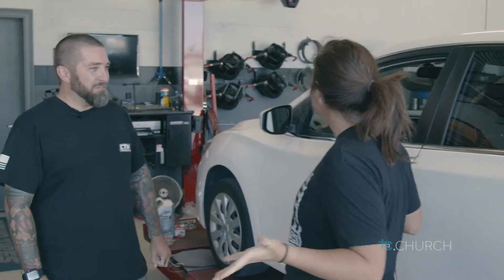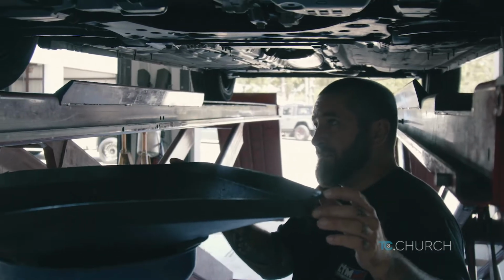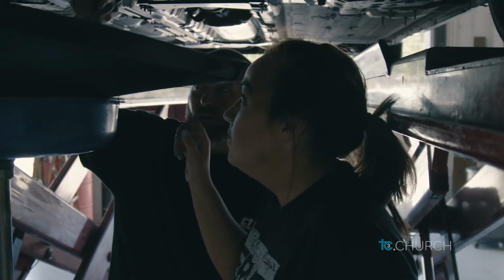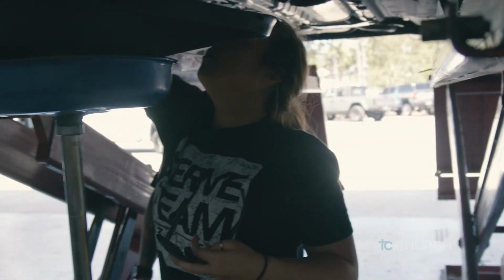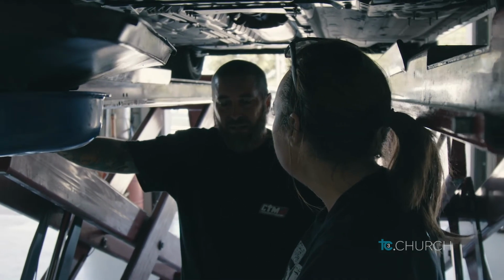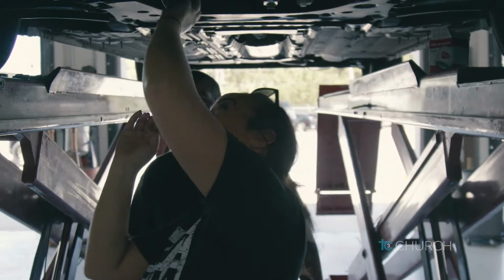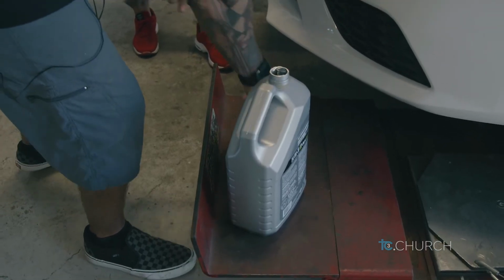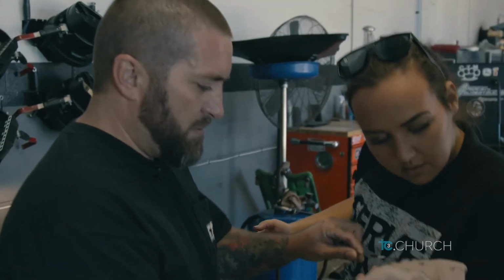Under The Hood (Episode 1) - TC3 TV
Join host Michelle Radcliffe as she talks Jesus and learns and learns lite car maintenance with Matt Okerson, owner and operator of CTM Customs here in Stuart, FL! Every Wednesday night at 7pm Eastern.

This week’s task:  Oil Change

Episode 1 | Originally aired May 6, 2020.